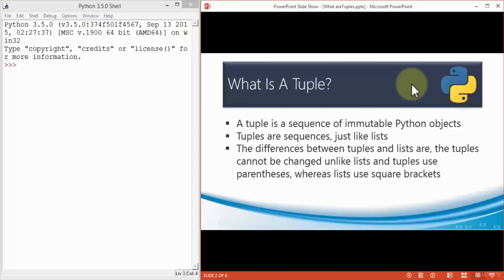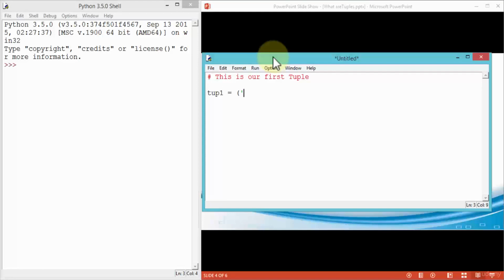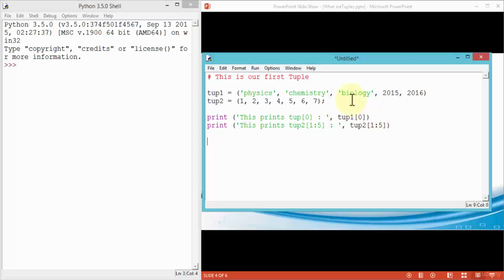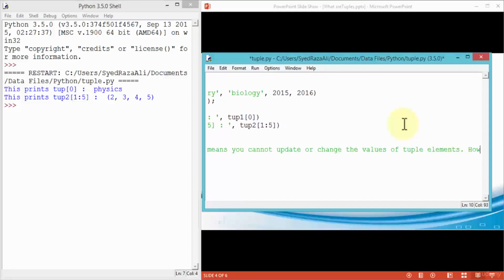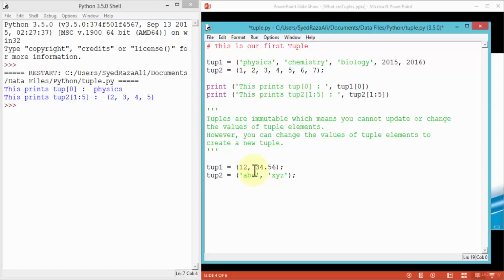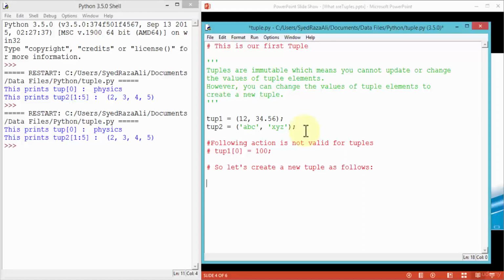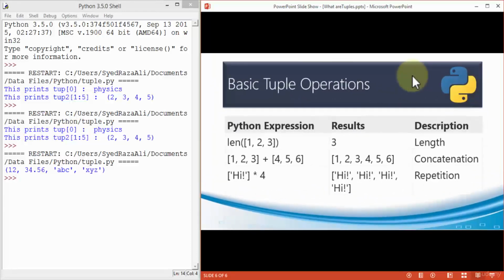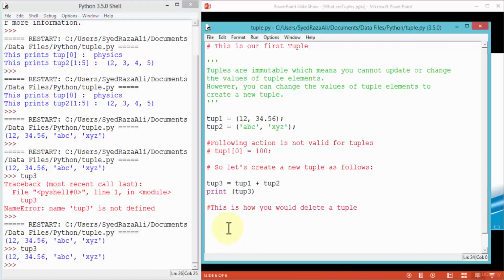4 What Are Tuples